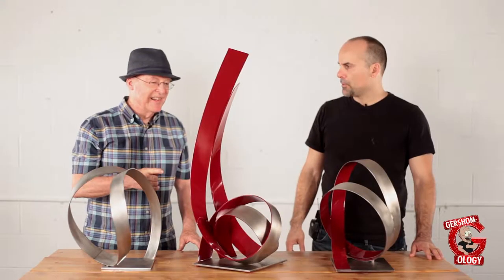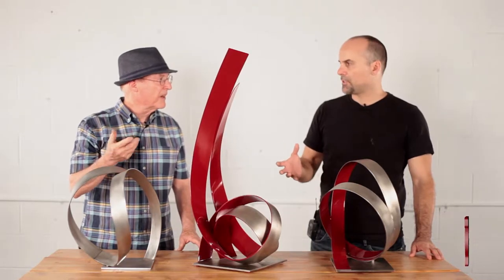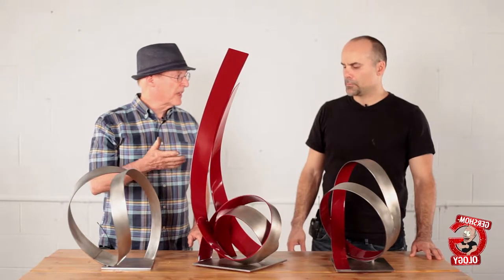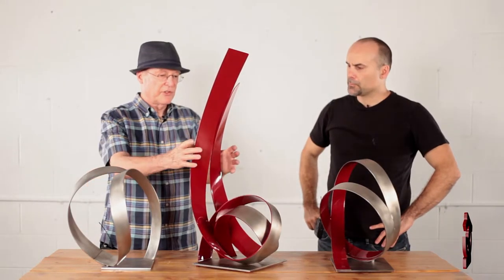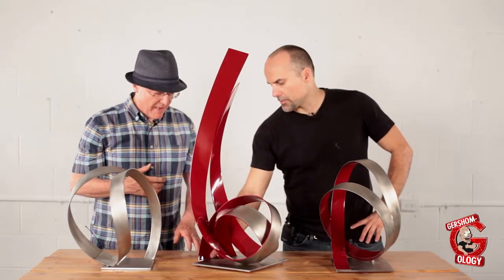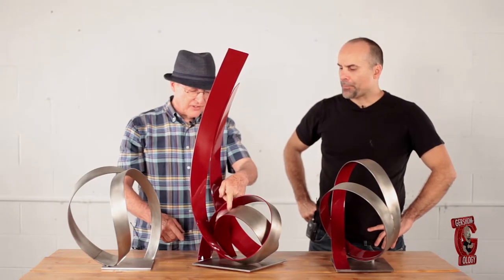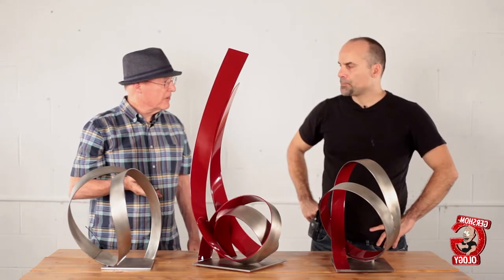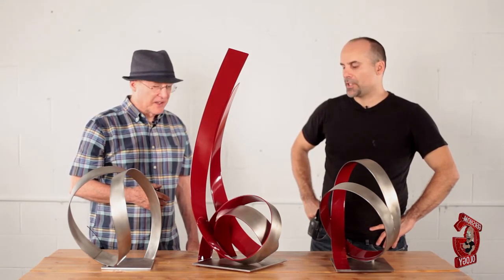Creating Large Outdoor Metal Sculptures to be SAFE!!!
A lot to think about when You're creating LARGE outdoor sculptures. Rain. Wind. ETC.